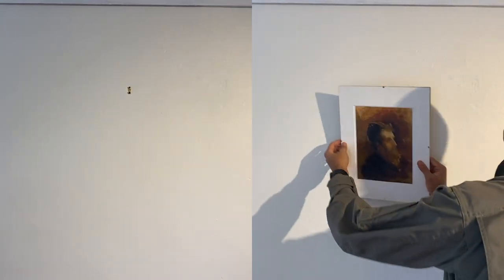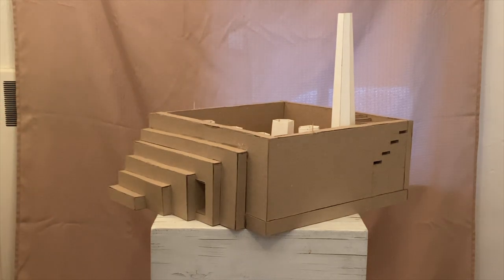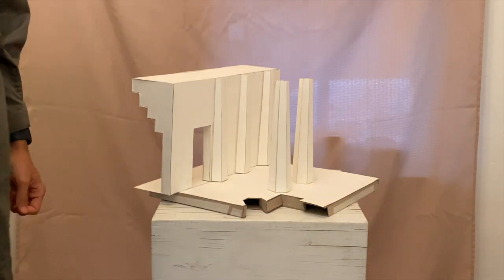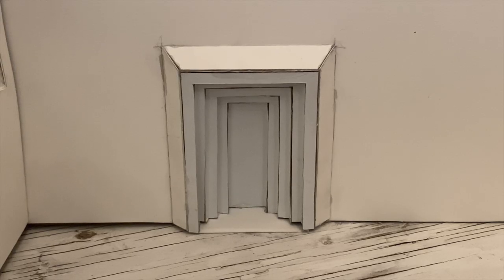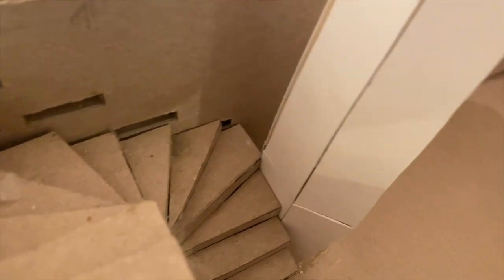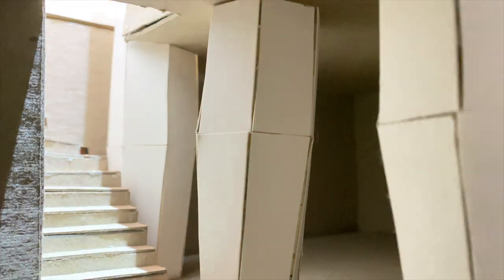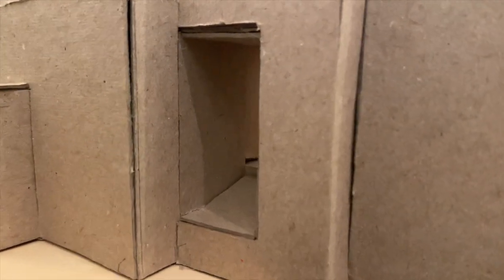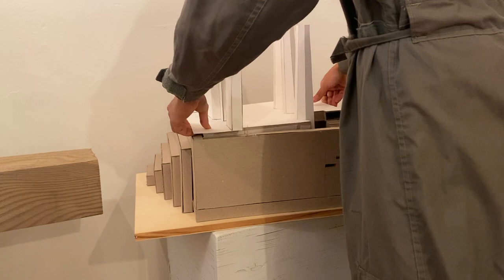Architecture Project 4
A model gallery space for Samual Goldenburg and Schmuyle by Victor Hartman by Viktor Hartmann